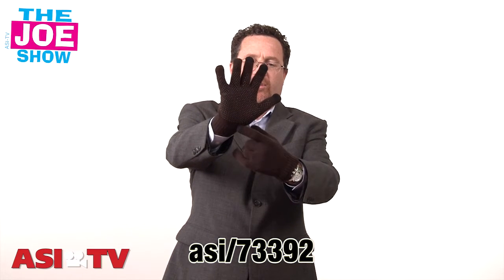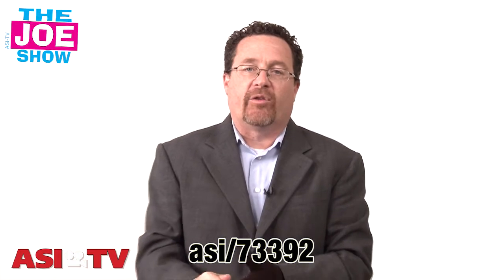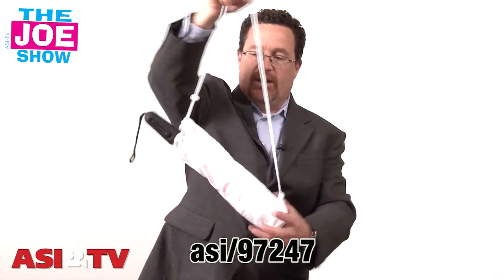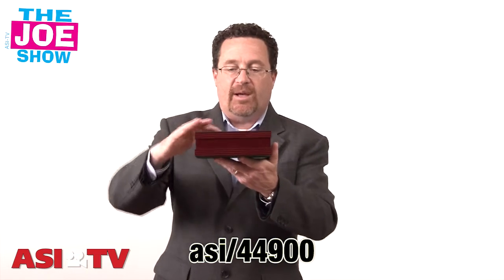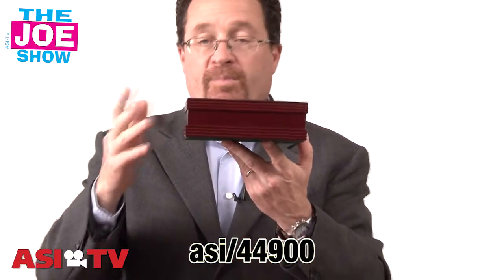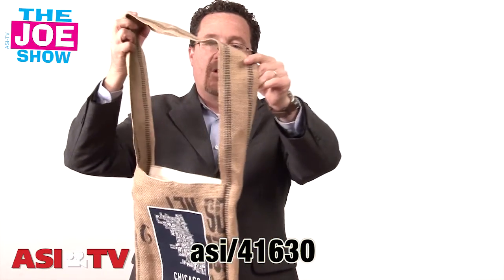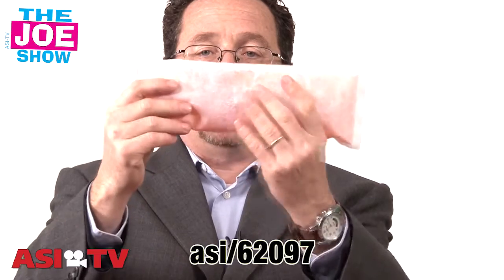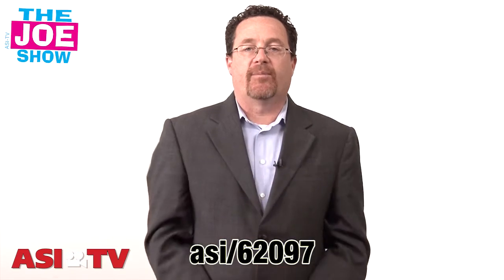Wealth Of Hot Products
On today's Joe Show, your host Joe Haley showcases five new products including touchscreen gloves.